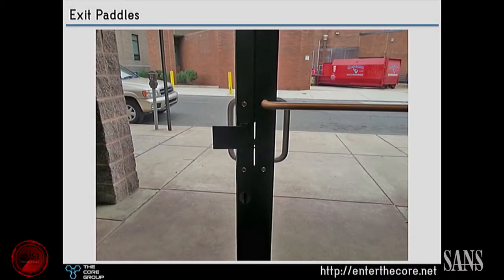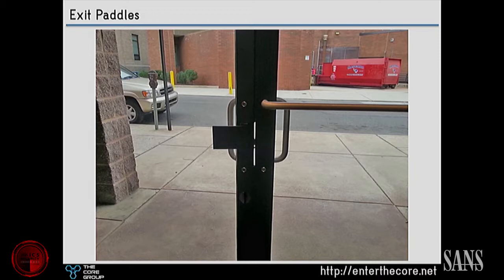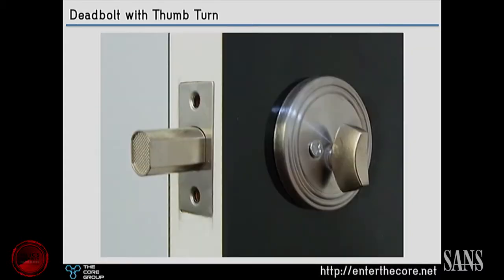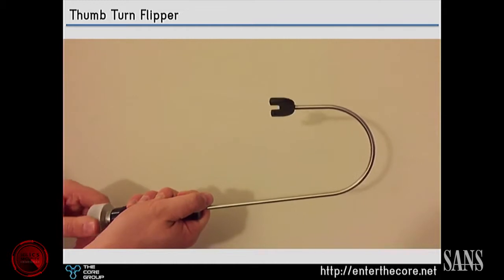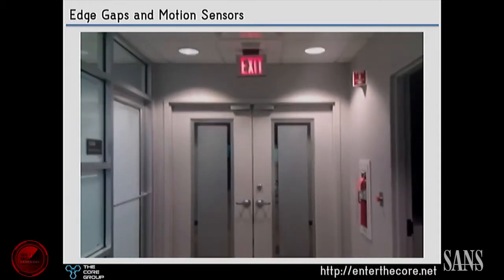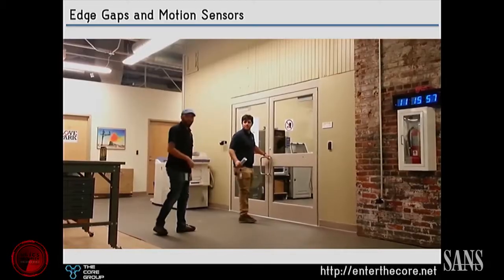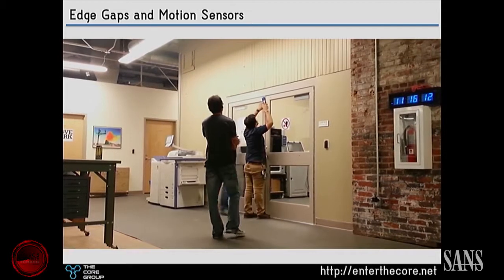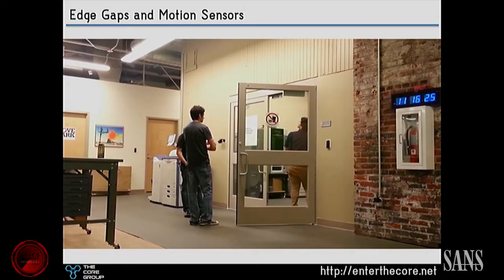I’ll Let Myself In: How Threats Are Slipping In the Actual Back Door While You’re Looking at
Logs – SANS ICS Security Summit 2017
Deviant Ollam, Security Auditor & Pen Test Consultant, The CORE Group

SAVE THE DATE | 13th Annual SANS ICS SECURITY SUMMIT | March 19-20, 2018
Follow us @SANSICS